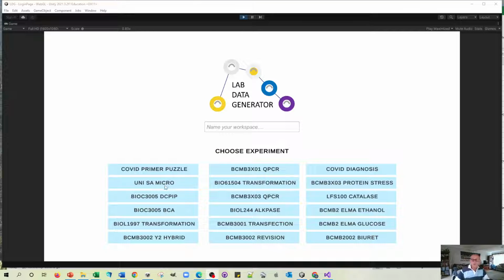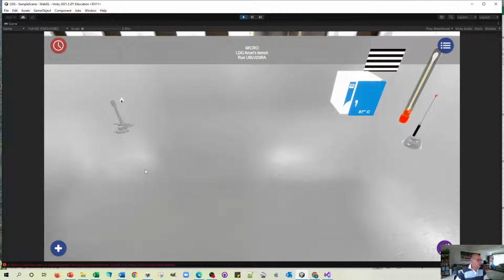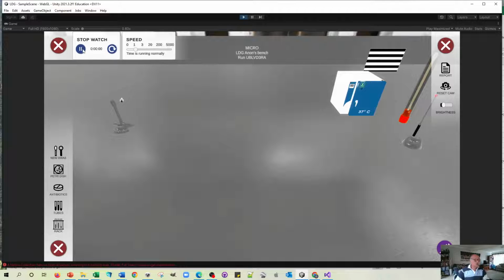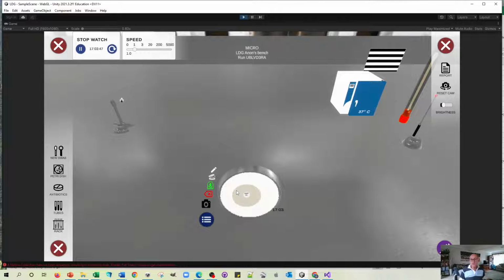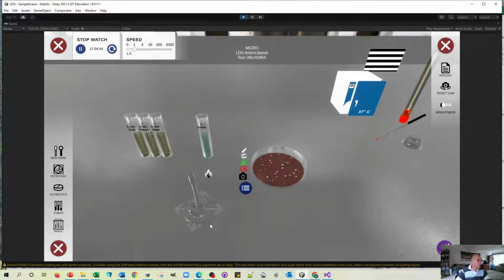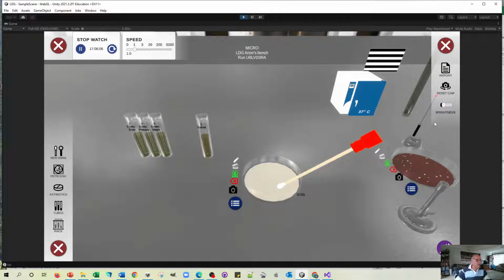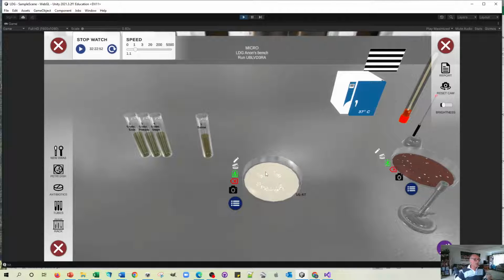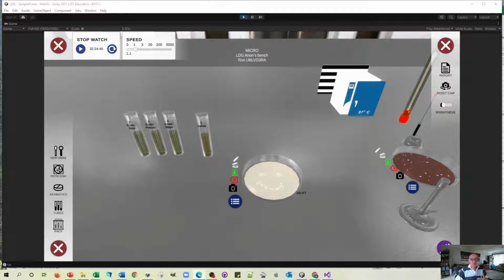LDG Contexts: Microbiology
This context was created for colleagues at the University of South Australia.  They even published their findings on the efficacy of the simulation for students understanding of Antibiotic Sensitivity (see link to their paper below).
The main type of data generated in this context is the zone of interference which results from antibiotics diffusing out from a disc placed on a lawn of bacteria.  Students generate discs containing any of several (and conceivably infinite) antibiotics, at any desired concentration, placing these in petri dishes containing colonies of any species of bacteria.   After incubation, they measure the zone of interference and are thus able to describe numerically the relationship between the bacteria and the antibiotic.  The massive variety in bacteria/antibiotic/dose combinations make plagiarism free assessments straightforward.
In an extrapolation of the techniques and processes that they wanted to simulate, we have also created the ability to pick colonies from culture plates, resuspend those in saline, visually estimate a suspension density in reference to McFarland standards, and then streak on fresh nutrient plates using a swab.   This provides many opportunities to produce data which is commensurate with student decisions (eg, flaming the picker, using fresh swabs, closing lids, setting incubation temperatures, etc)